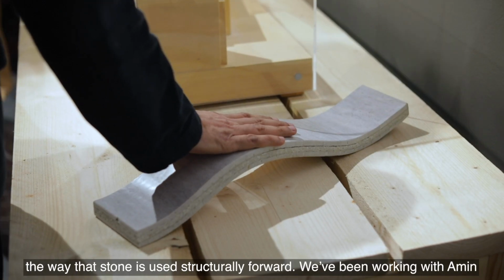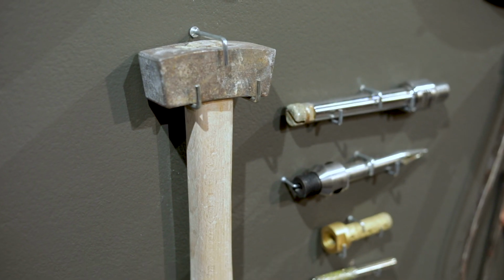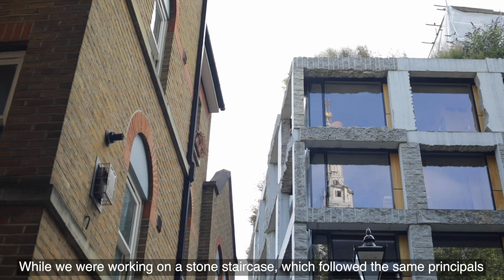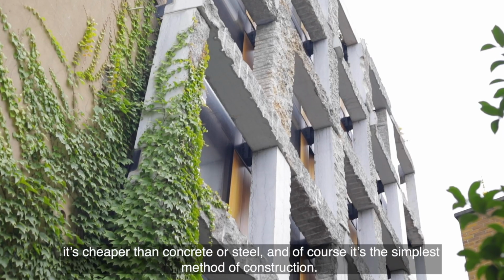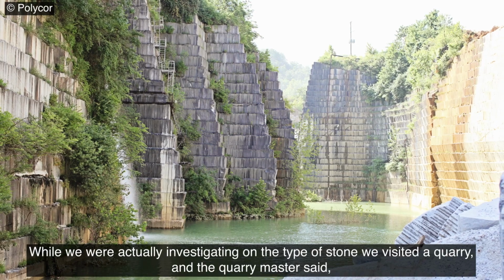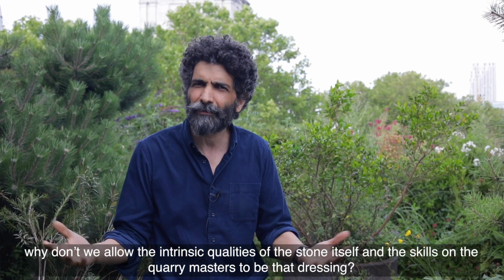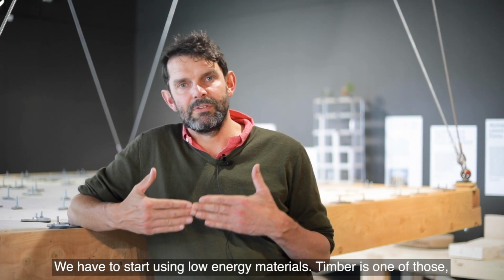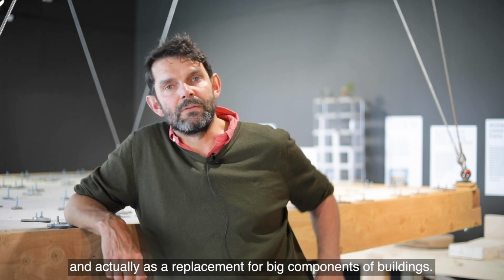The New Stone Age exhibition with Steve Webb, Pierre Bidaud and Amin Taha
The Building Centre’s exhibition The New Stone Age is a celebration of structural stone; of its potential and beauty as well as its inherent sustainability. Curated by Amin Taha of Groupwork, Steve Webb of Webb Yates and Pierre Bidaud from The Stonemasonry Company Ltd, the exhibition surveys the contemporary use of structural stone.

We would like to thank our headline sponsors Polycor and The Stonemasonry Company Ltd.

Video by Chris Jackson